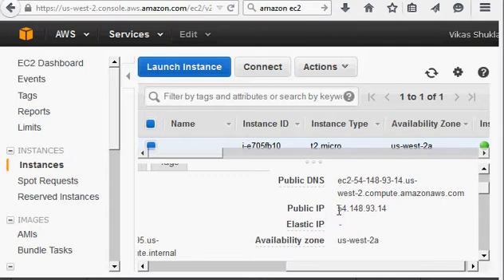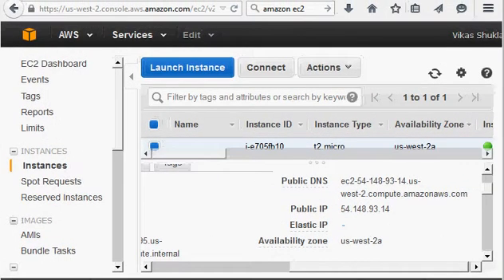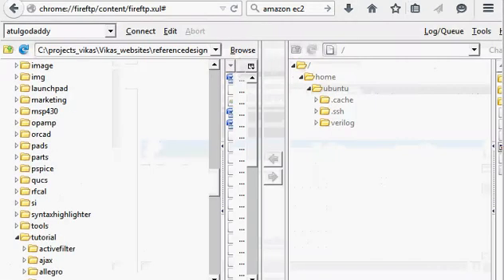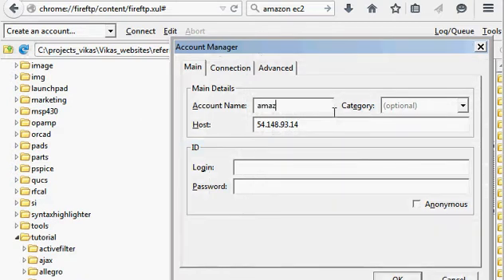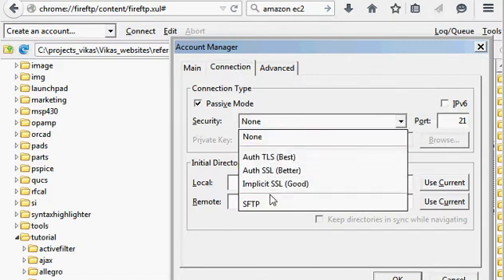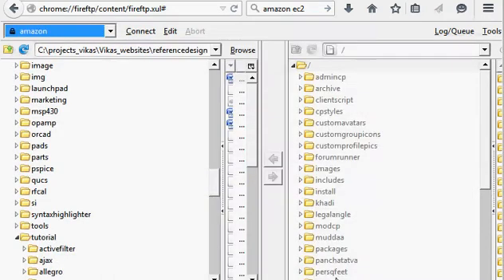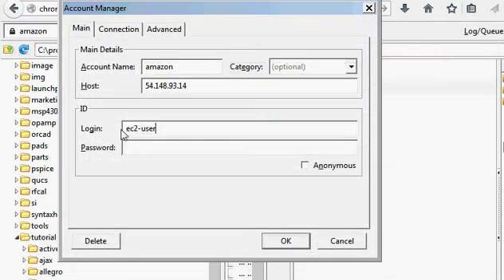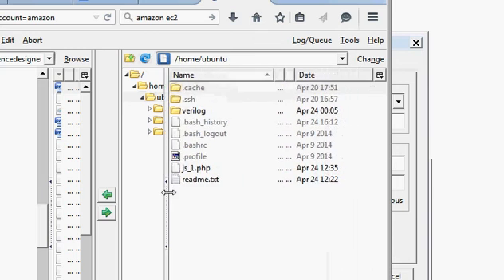Connect to Amazon EC2 ftp with fire ftp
This shows you how to connect to your Amazon EC2 instance by ftp - using fire ftp.